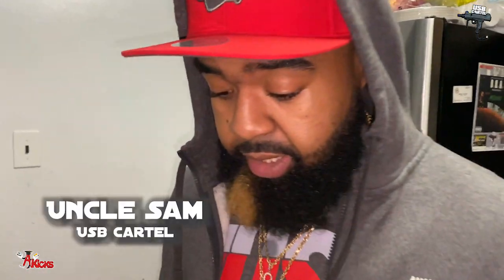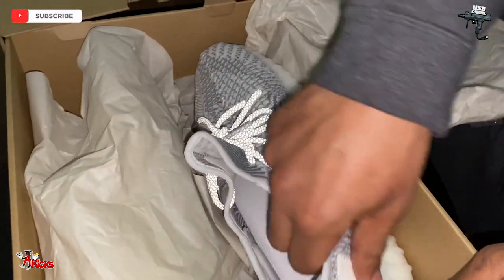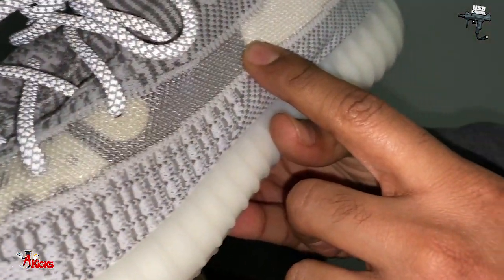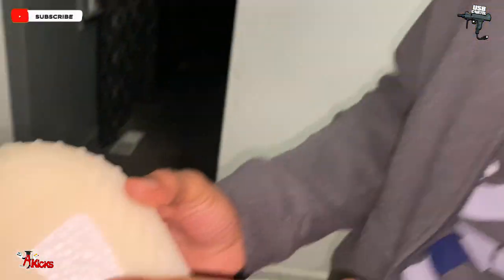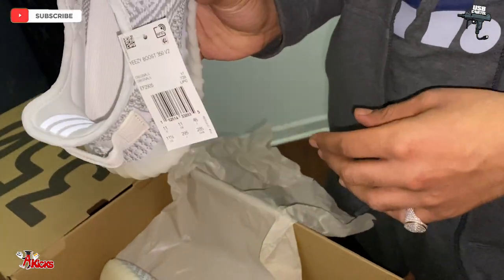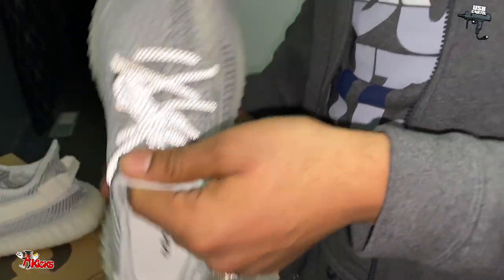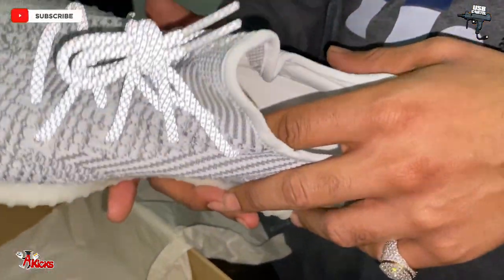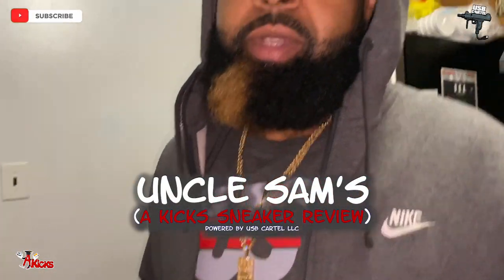Did Yeezy jump over Jumpman? (A Kicks Sneaker Review) part 2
(A Kicks Sneaker Review) part 2
Air Jordan retro 14 vs Yeezy 350 boost